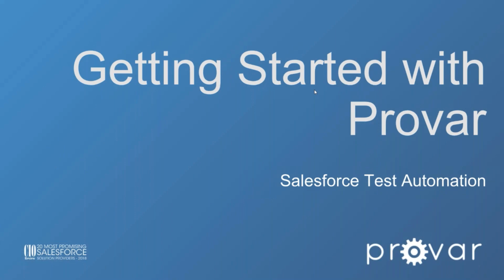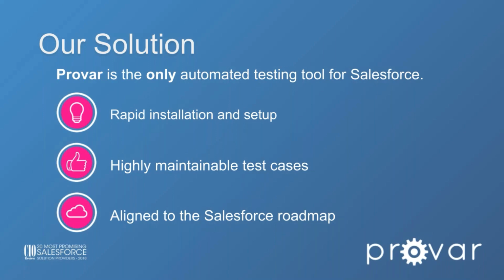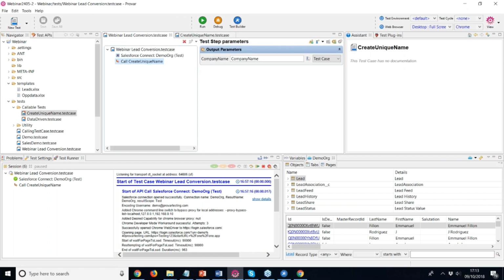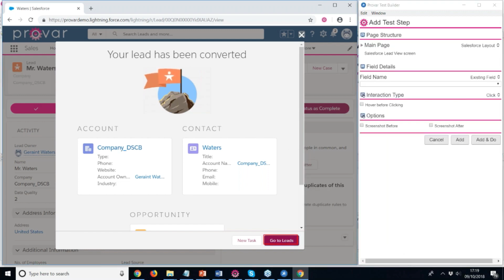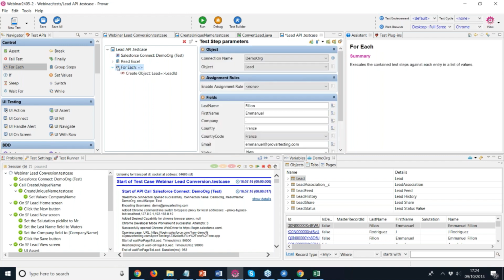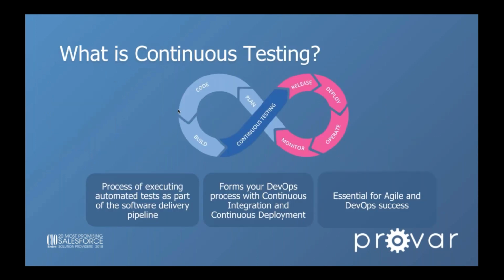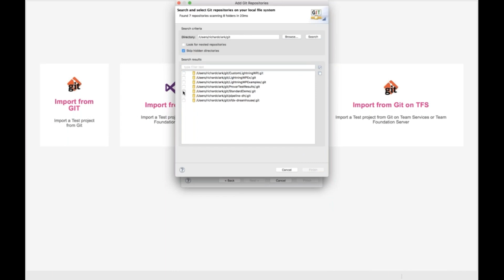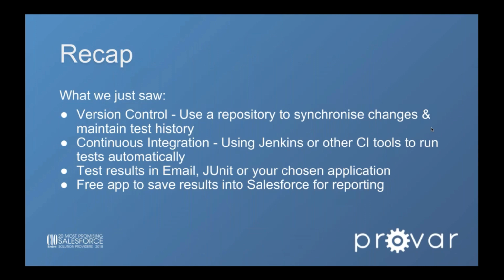Webinar: Getting Started with Provar - Salesforce Test Automation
Intro 0:00
Agenda 0:22
Salesforce testing challenges 1:51
Our solution 5:11
Salesforce feature support 6:24
Benefits 6:41
Salesforce API testing 8:18
Demo 1: UI testing 9:52
Demo 2: API and data driven testing 19:26
End to end testing 23:16
What is continuous testing? 26:57
Salesforce DX 27:42
Continuous testing with Provar 29:20
Demo 3: Continuous testing and reporting 30:41
Salesforce test results app 35:30
Provar licenses and packages 38:24
Book a free discovery meeting 40:24
Learn more 41:18